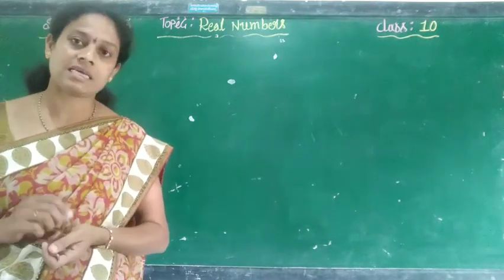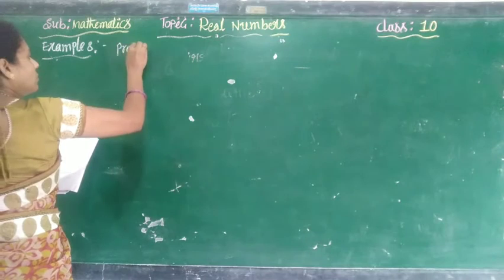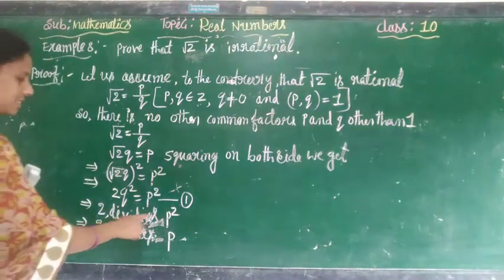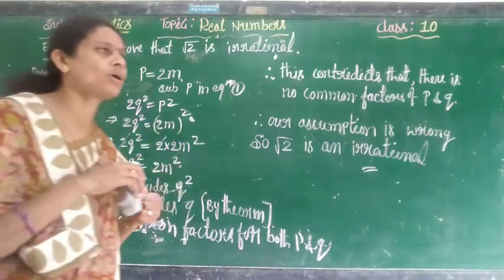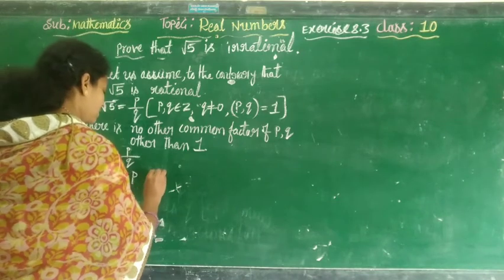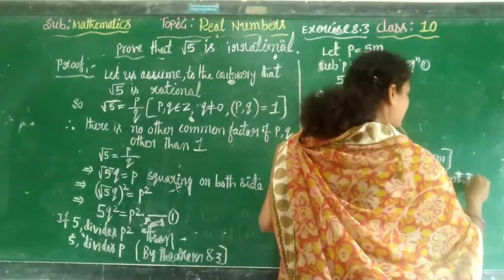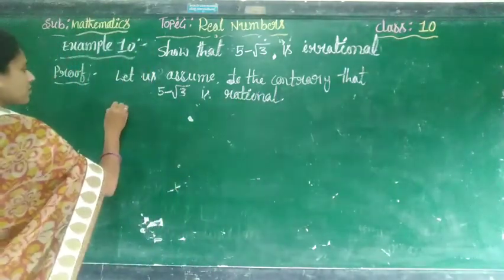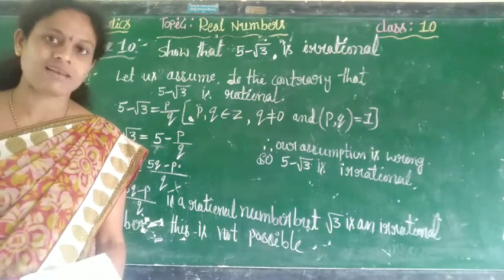SSLC-Mathematics-Real numbers-(Part-5)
presented by Anitha S
Assistant teacher
BLRHS Sirigere